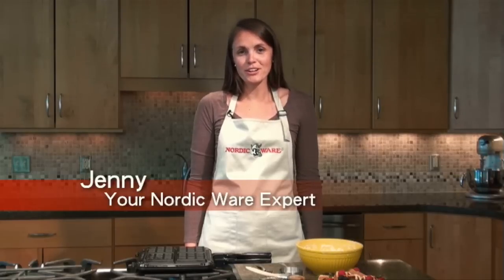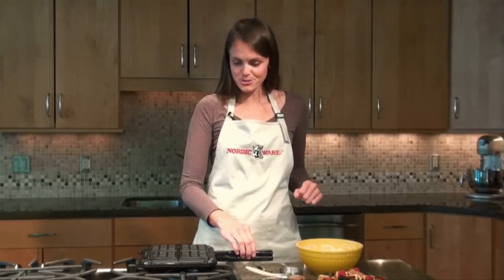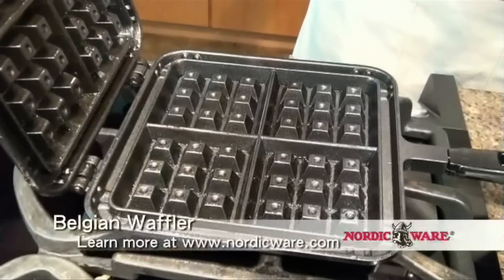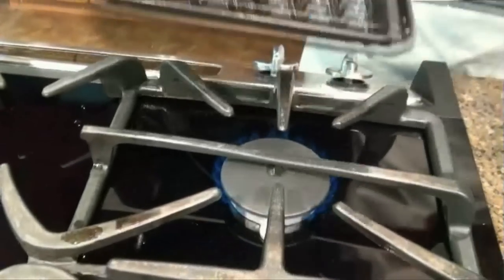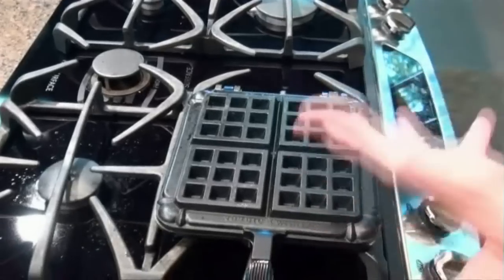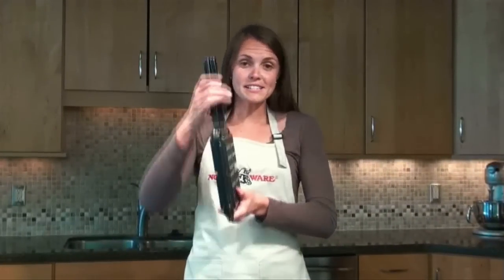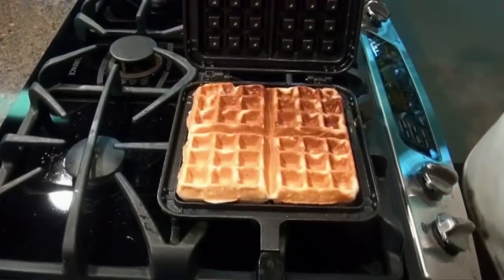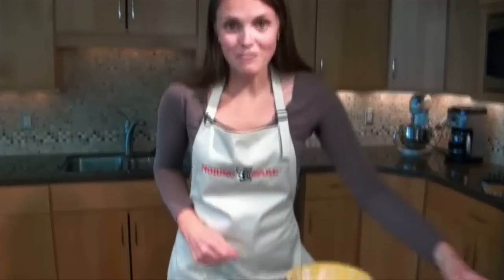Belgian Waffle Pan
Learn from Jenny how to use make fluffy waffles with this kitchen classic! Nordic Ware's Belgian Waffle Pan has interlocking hinges that separate for quicker preheating and easier cleaning. The deep pockets capture your favorite toppings and its slim profile takes up much less space than an electric iron.